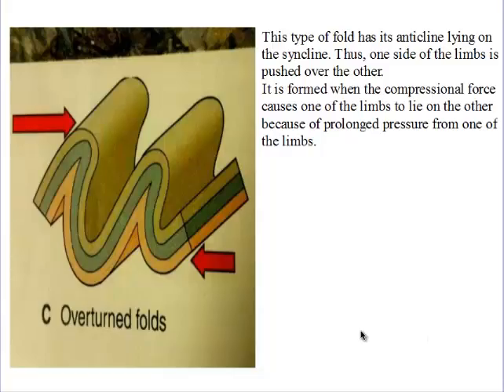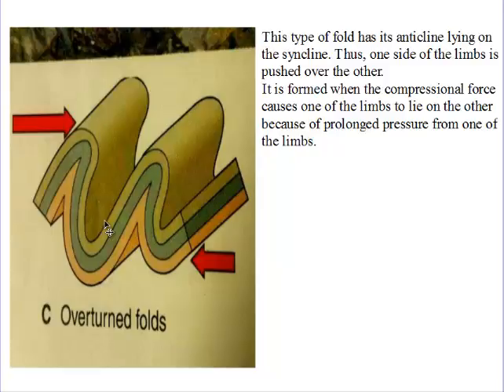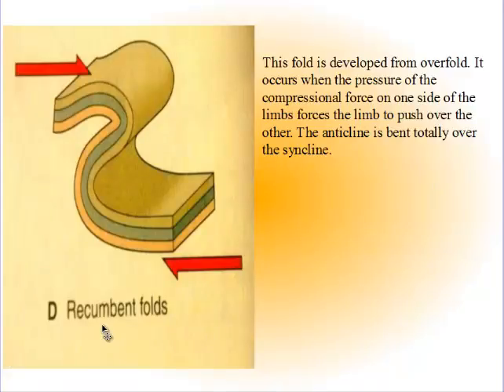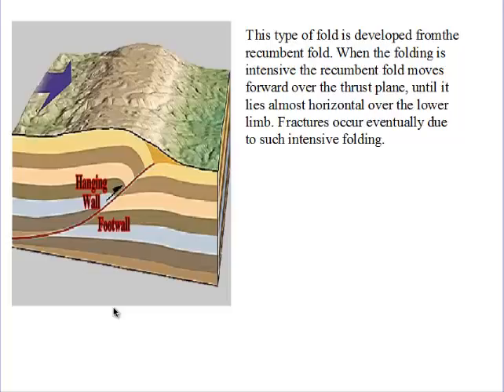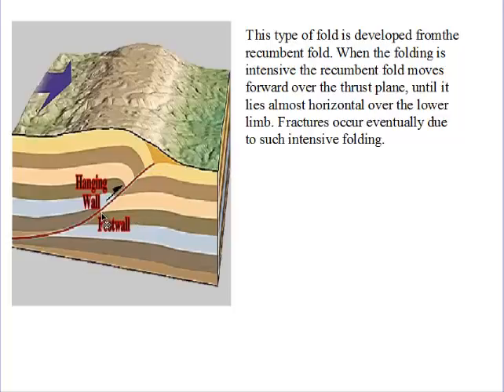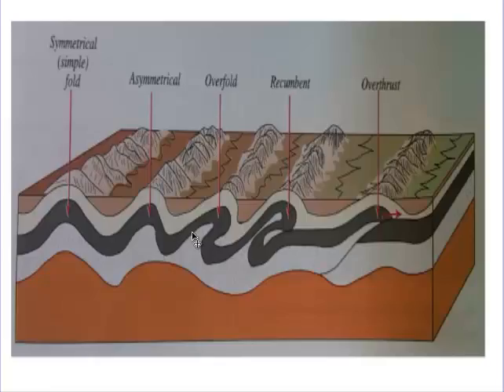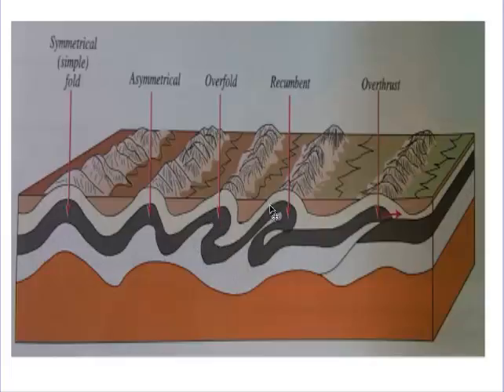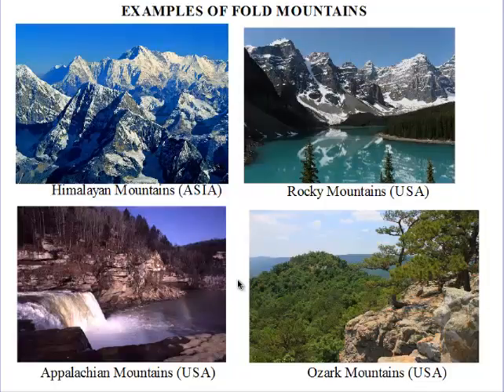Siba Learning Zone - Types of mountains lesson 7